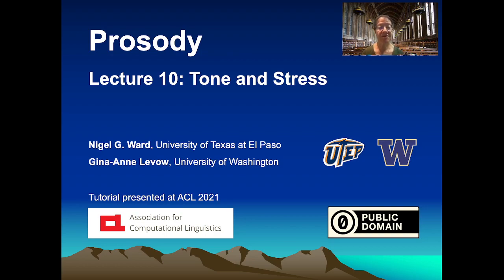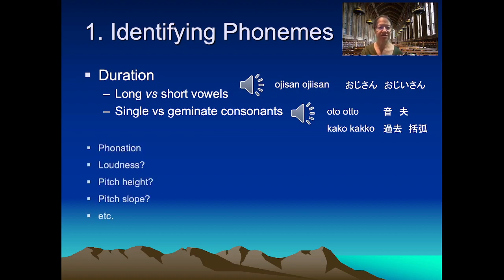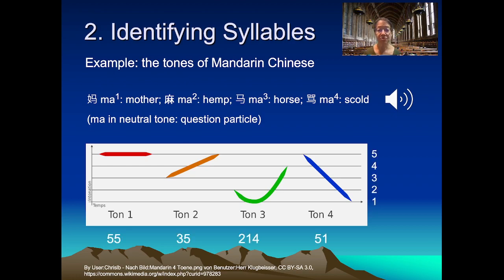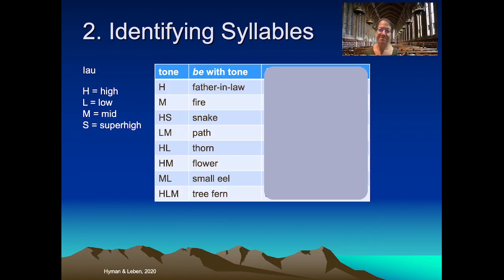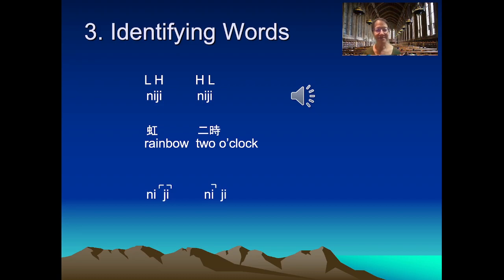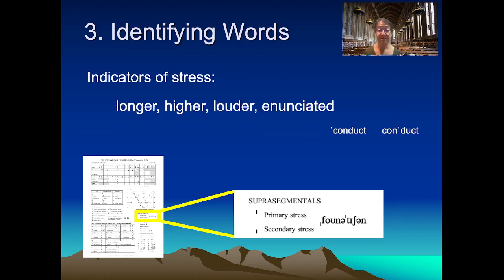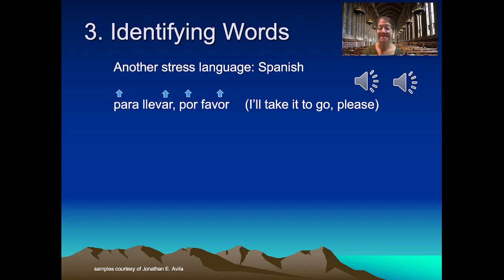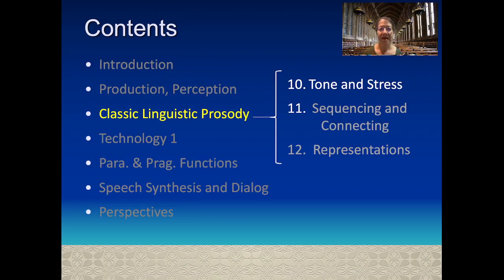Prosody Tutorial: Lecture 10: Tone and Stress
This is Video 10 of our series on prosody, explaining how languages mark word identity using tone and stress, using examples from Mandarin, Iau, English, Spanish, and Japanese. We discuss how pitch height, pitch contour, intensity, duration and voice quality factors combine to realize these distinctions.

00:00   Introduction
00:49   Prosodic Features in Phonemic Contrasts
02:44   The Four Tones of Mandarin
03:46   Tone Realization and Tone Notations
06:42   Tone Serving to Convey Grammatical Functions
08:32   Stress and its Realization
11:15   Stress Differences Across Languages
12:24   Stress Patterns and Rhythm